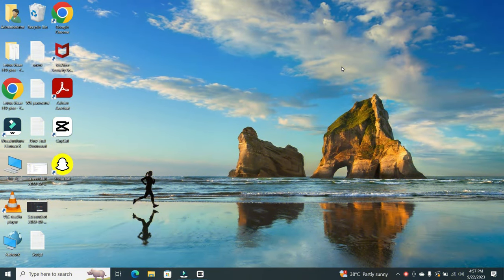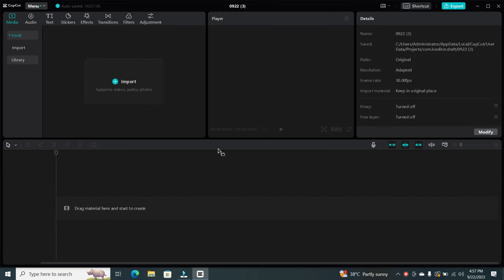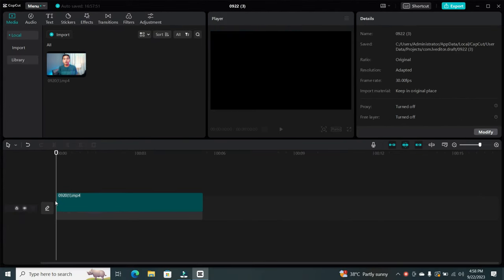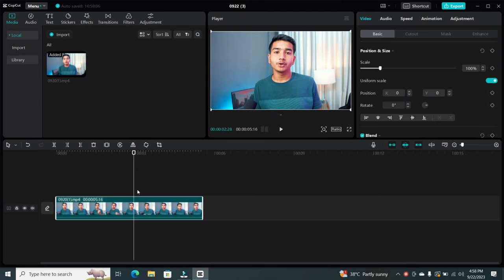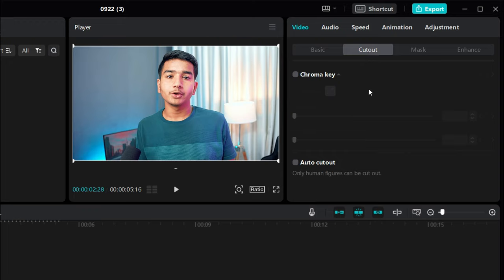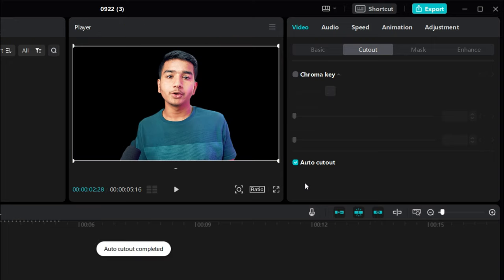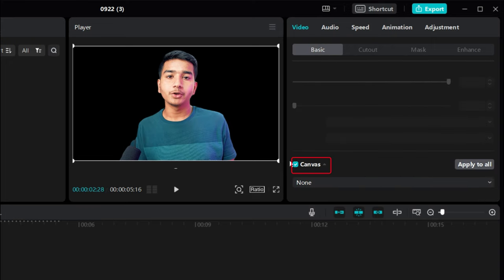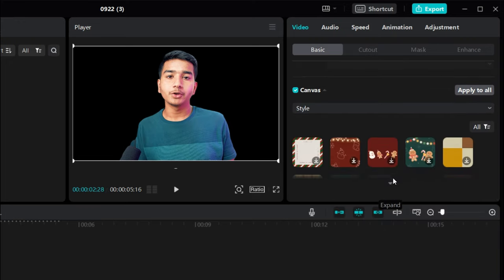How to Remove and Add Background To Video in Capcut PC | Without Green Screen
Unleash your video editing creativity with CapCut on your PC as we guide you through the fascinating process of removing and adding backgrounds to your videos without the need for a green screen! In this step-by-step tutorial, we'll explore techniques that allow you to seamlessly replace backgrounds in your video clips, transforming your content into a visual masterpiece.